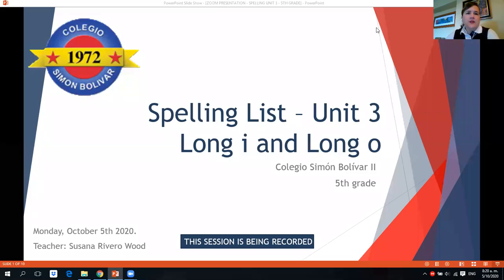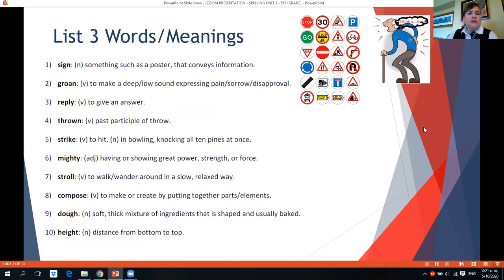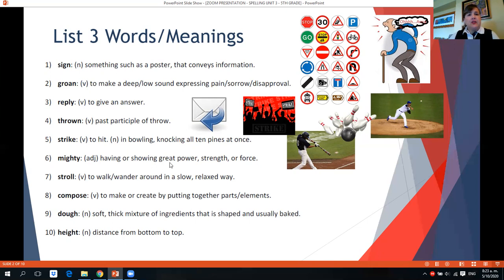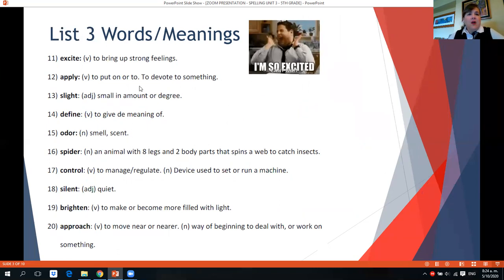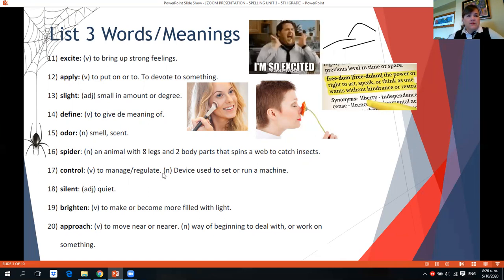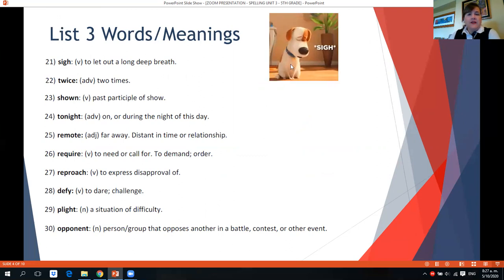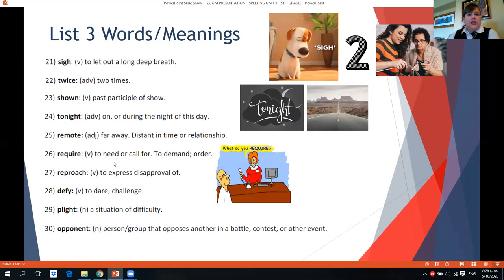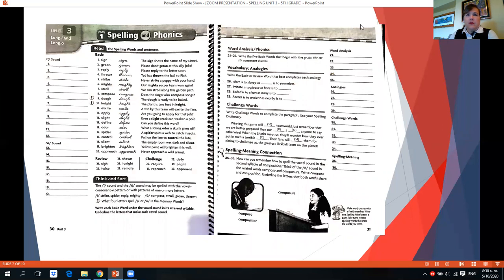SPELLING 5TH GRADE UNIT 3